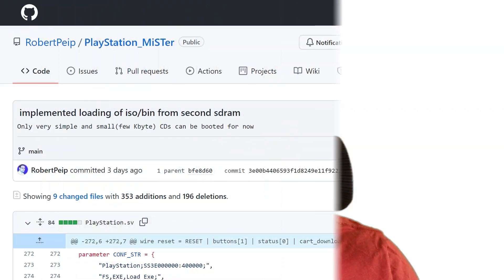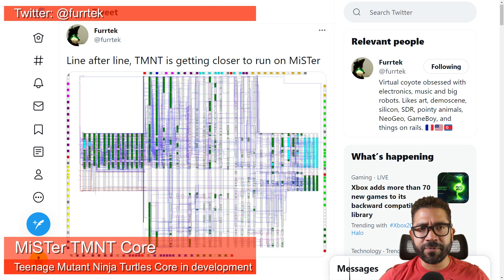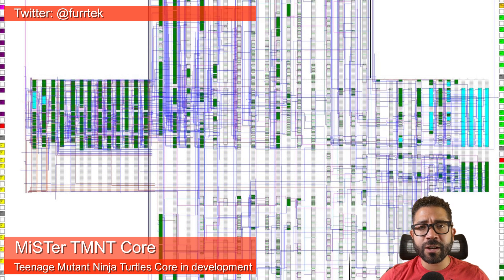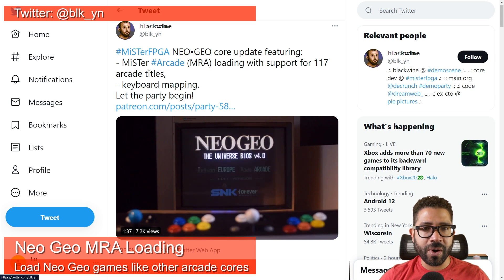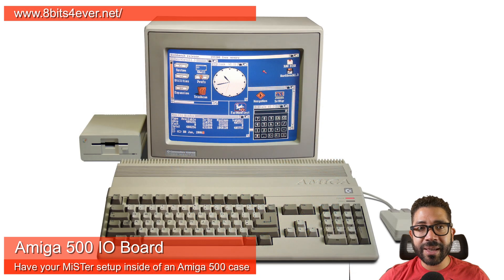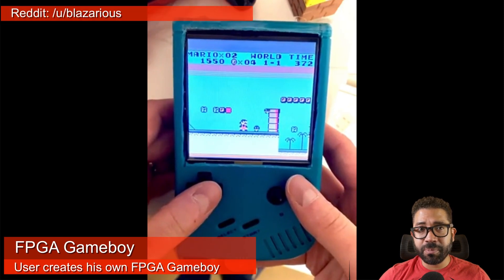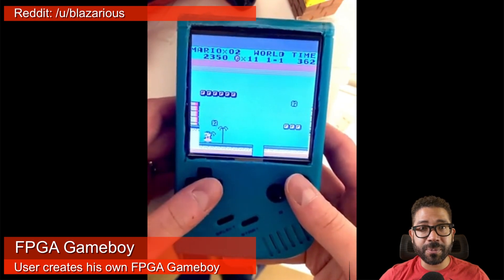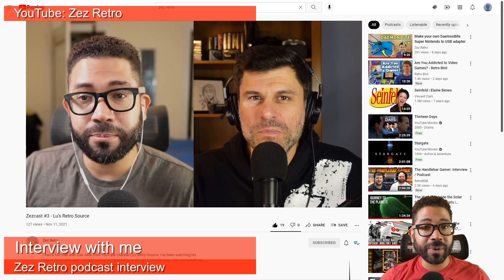MiSTer News - Playstation, TMNT, Neo Geo and More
Here is some news regarding Retro gaming computing and tech.

Chapters:
0:00 Intro
0:09 MiSTer Playstation core update
0:37 MiSTer Teenage Mutant Ninja Turtles core
1:18  MiSTer  Neo Geo core update
1:45 Use MiSTer FPGA on an Amiga 500 case
2:22 FPGA Gameboy clone
2:54 Podcast interview with me by Zez Retro